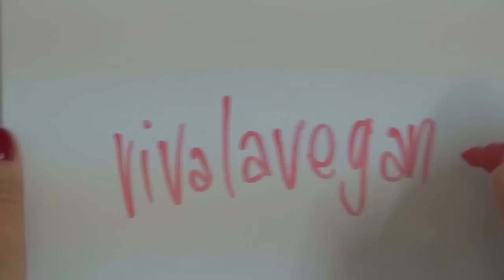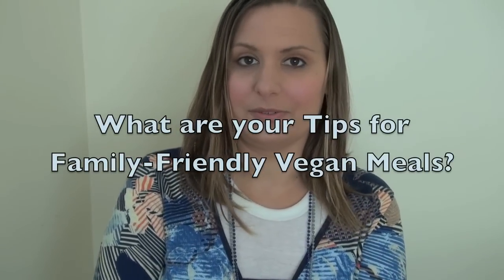Viva la Vegan! Q&A series:‬ What are your Tips for Family Friendly Vegan Meals?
Leigh-Chantelle from Viva la Vegan! shares her tips for family friendly vegan meals.

Intro tune by Leigh-Chantelle.